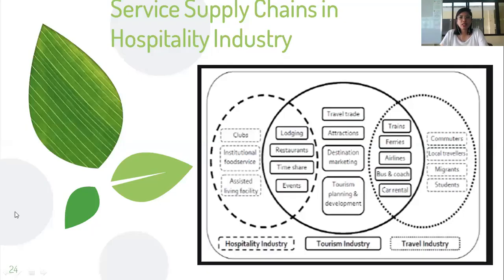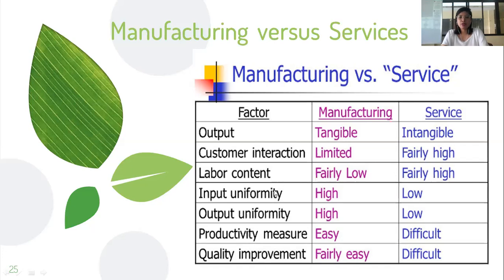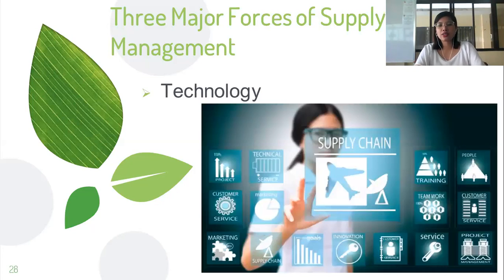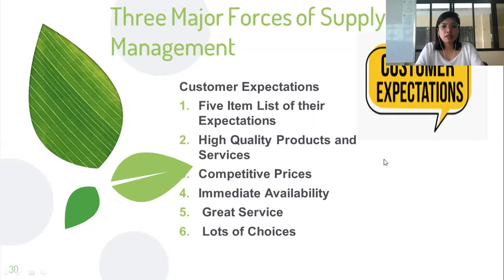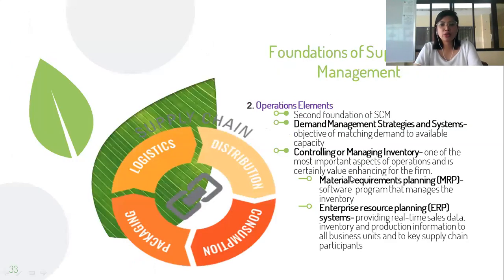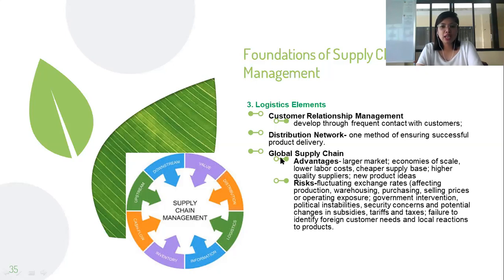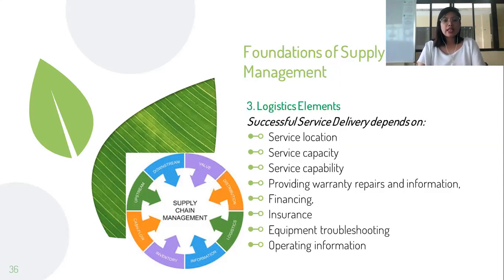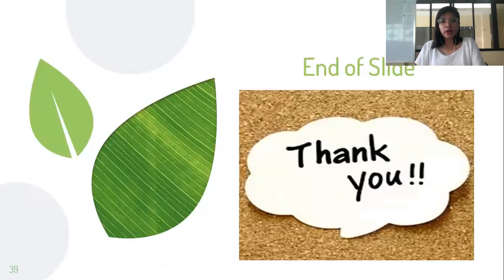Lesson 1 Part 2 Supply Chain Management